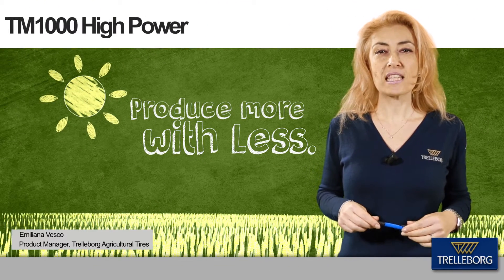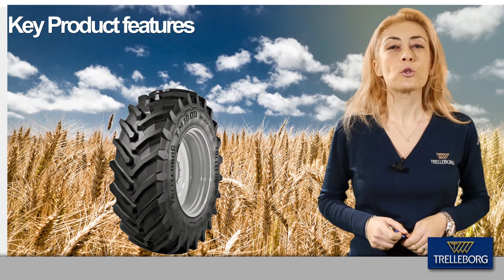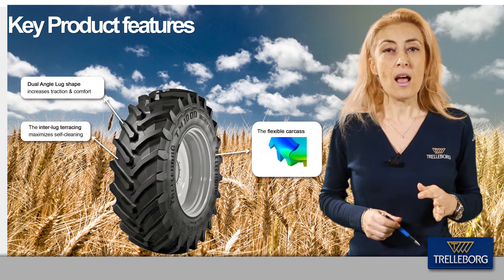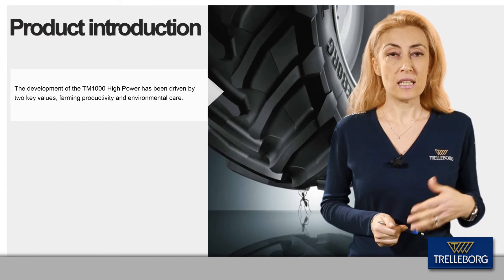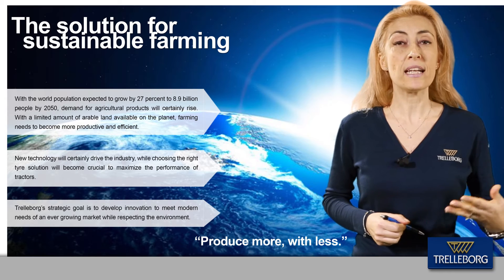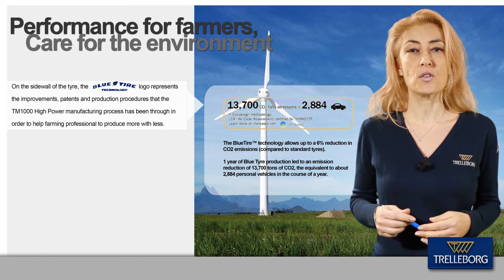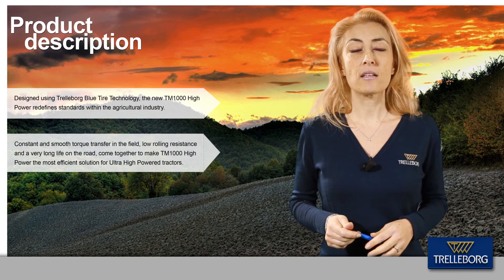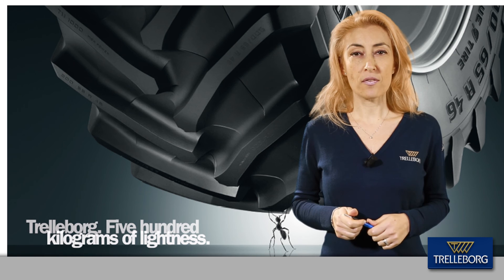TM1000 High Power - Product educational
Designed according to the Blue Tire Technology, the new TM1000 High Power is the perfect solution for sustainable farming.

Constant and smooth torque transfer in the field, unbeatable traction in the furrow, low rolling resistance and a very long life on the road, come together to make TM1000 High Power the most
efficient solution for Ultra High Powered tractors.